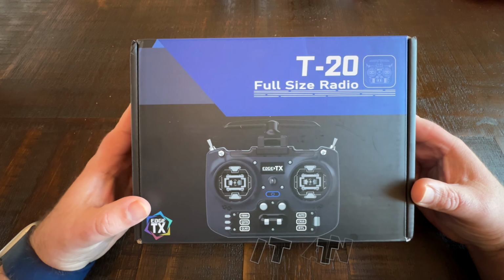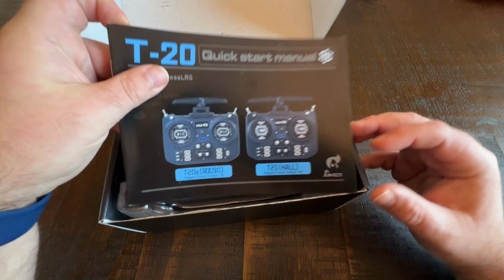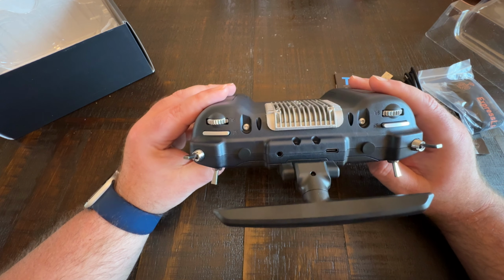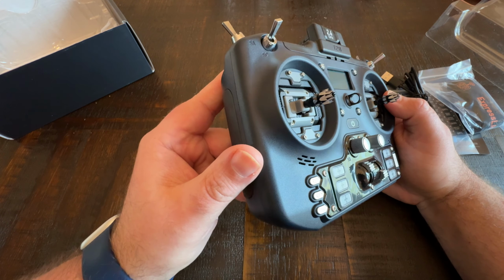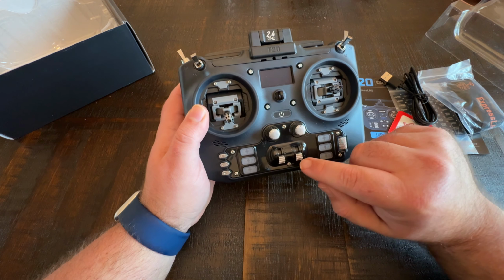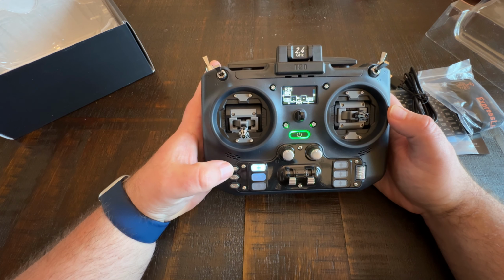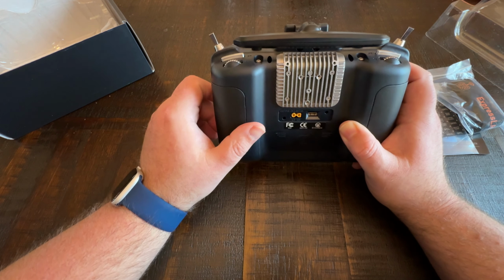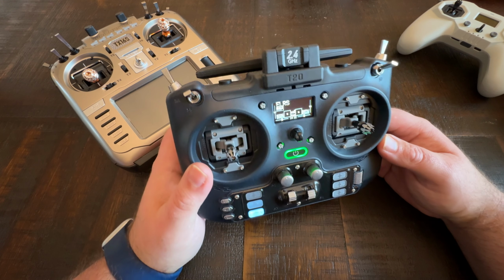Jumper T20 2.4 ELRS // Best FPV Radio of 2023?